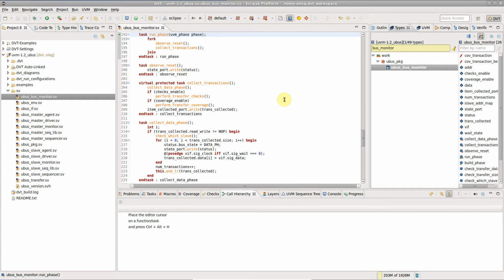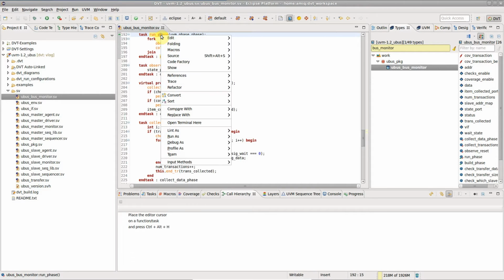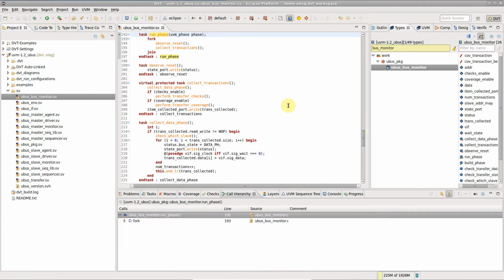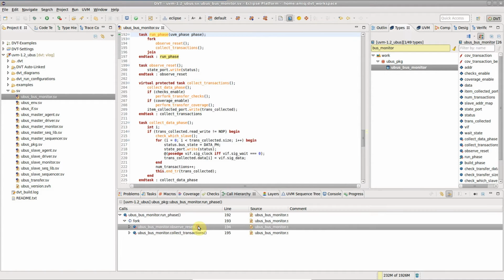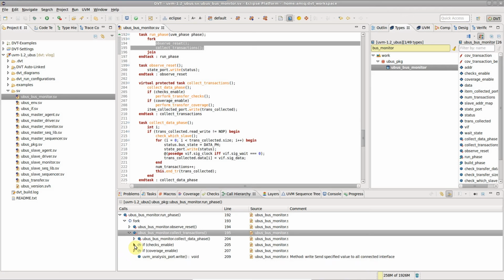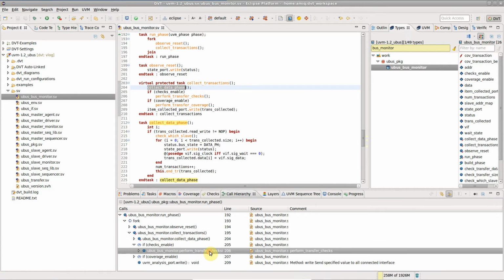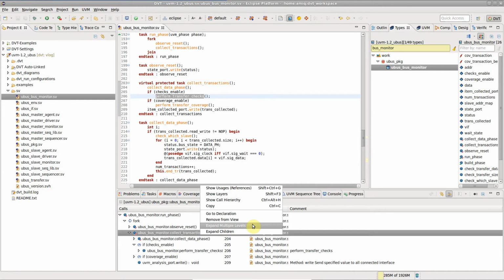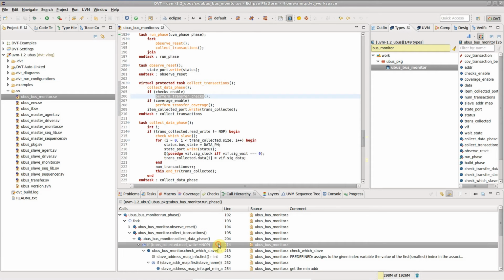DVT Eclipse IDE Call Hierarchy View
The DVT Call Hierarchy View gives you instant insight of a function's or task's execution flow: it helps you visualize the method call tree, including fork and conditional blocks.

Simply right click on a function or task and pick Show ... Call Hierarchy View, then expand nodes to follow calls.